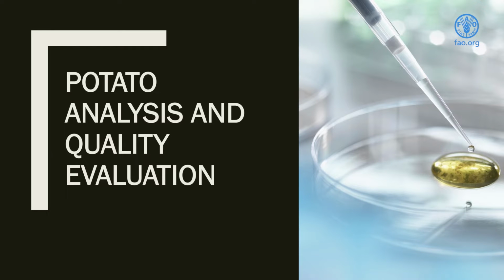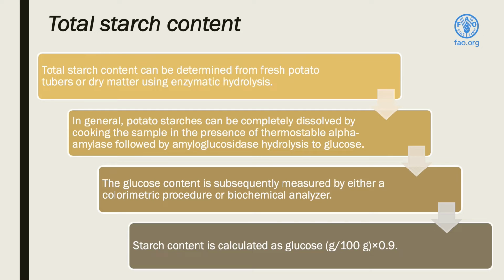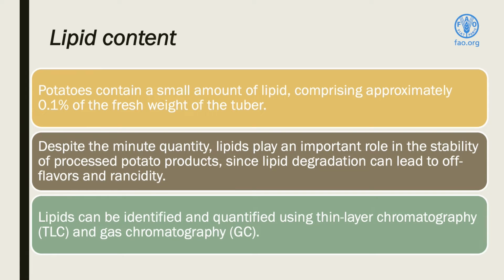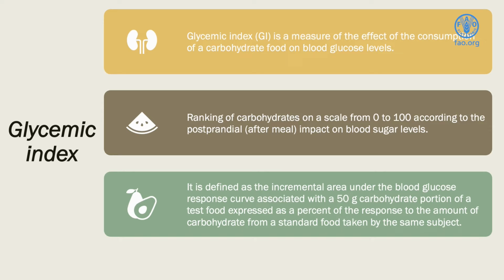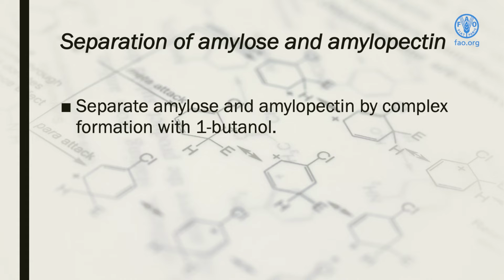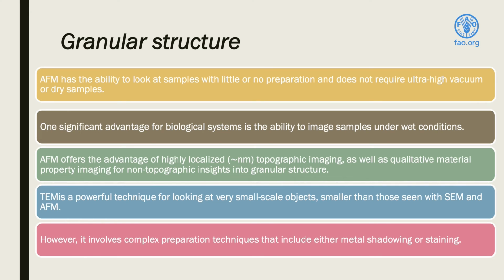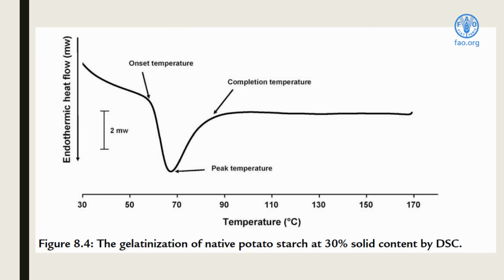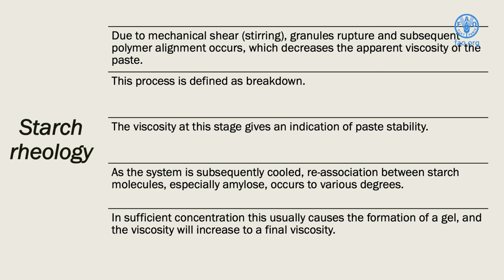FAO training for Pacific SIDS - Advanced analytical techniques to evaluate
Advanced analytical techniques to evaluate cooked potato and starch in potato for food processing